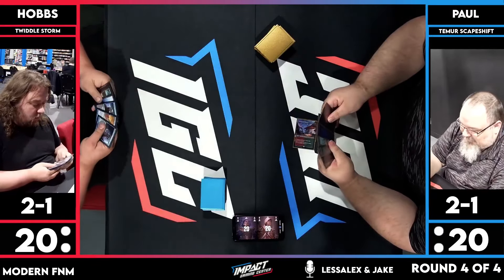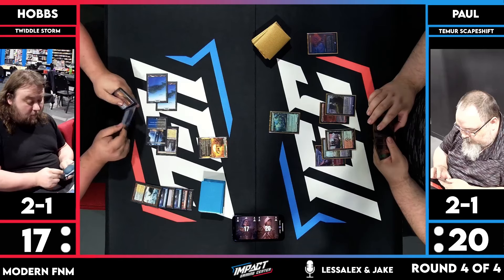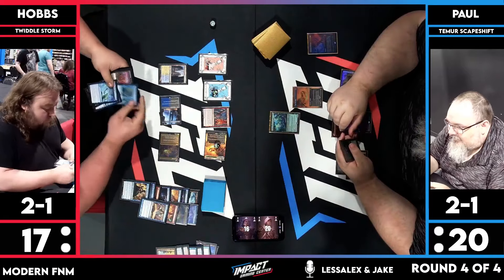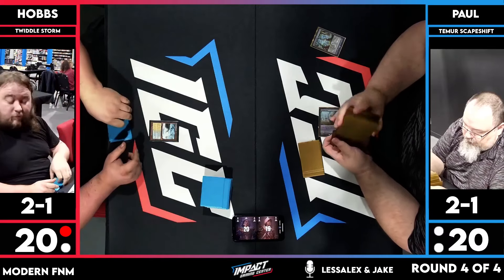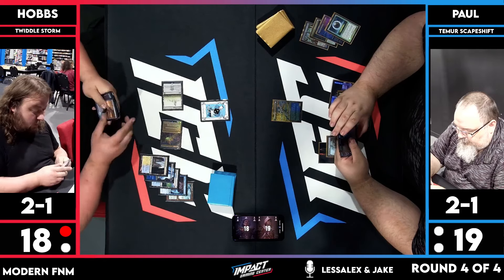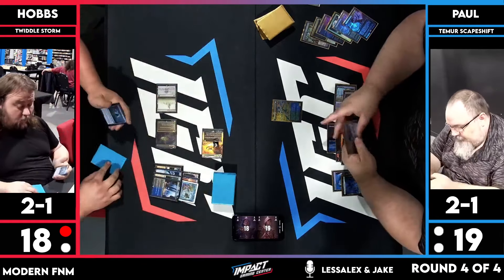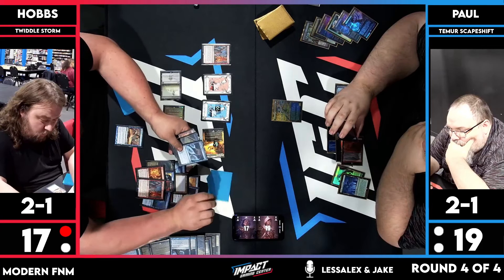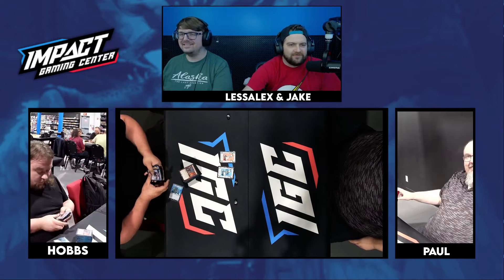Twiddle Storm (Hobbs) VS Temur Scapeshift (Paul) [PAPER] | Modern FNM at Impact Gaming Center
This is footage from Impact Gaming Center's LIVE Twitch Stream from our Modern FNM on 10.23.24.

Need Magic cards? for a vast variety of singles and sealed product!